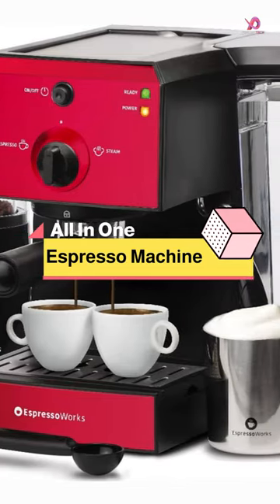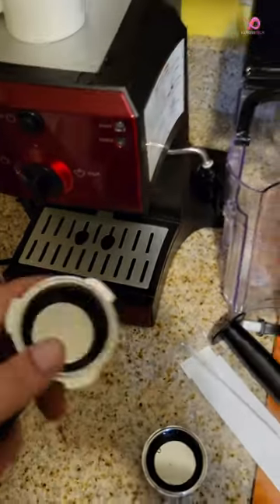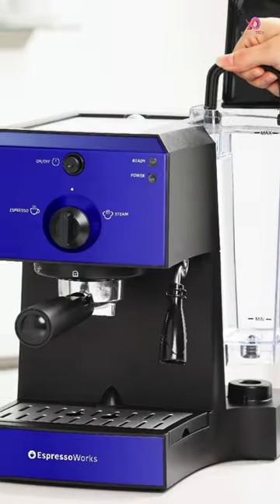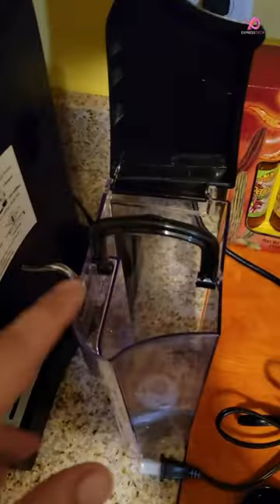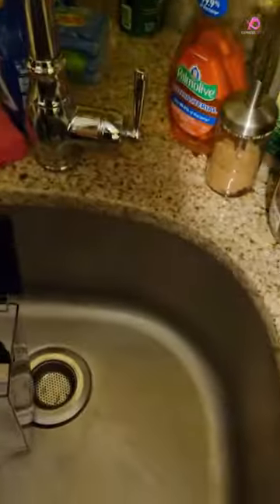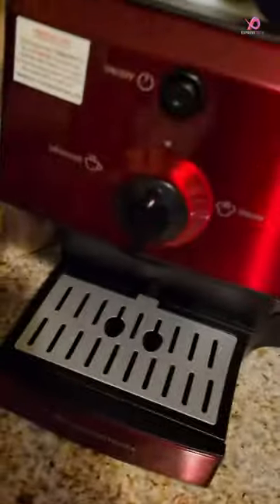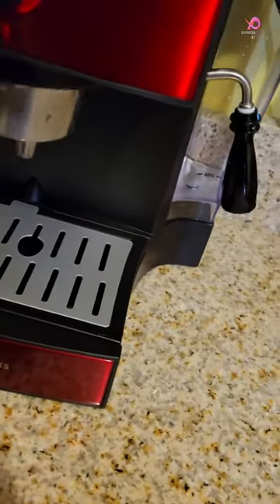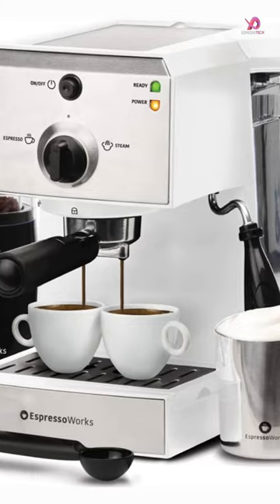All In One Barista Bundle Best Espresso Machine for Home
In This Video I'll Show About: All In One Barista Bundle Best Espresso Machine for Home, Automatic Espresso Coffee Machine in 2023, Espresso Machines, Espresso Machines 2023, Best Budget Espresso Machine on Aliexpress, Coffee and Espresso Machine

Links to the Best Espresso Machine Picks are below. At Consumer Buddy, we've researched the Best Espresso Machine on Amazon saving you time and money.

★ BEST OVERALL ESPRESSO MACHINE ★
1️⃣ Gevi 20Bar Semi Automatic Espresso Machine With Grinder & Steam Wand

★ RUNNER-UP FOR BEST OVERALL ESPRESSO MACHINE ★
2️⃣ L'OR Barista System Coffee and Espresso Machine Combo by Philips

★ BEST BUDGET ESPRESSO MACHINE ★
3️⃣ Cuisinart Espresso, Cappuccino & Latte Machine, Fully Programmable

★ UNDER 200$ ESPRESSO MACHINE ★
4️⃣ All-In-One Barista Bundle Set 7 Piece Espresso Machine Cappuccino Maker

5️⃣ De'Longhi Stilosa Manual Espresso Machine, Latte & Cappuccino Maker